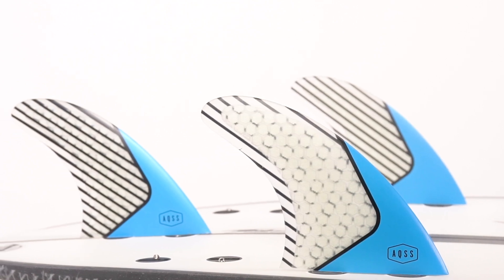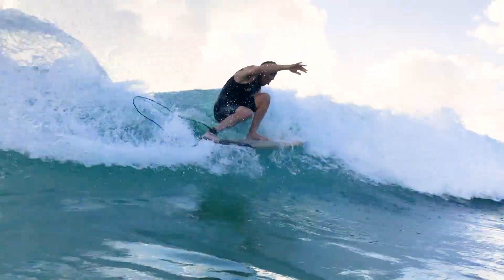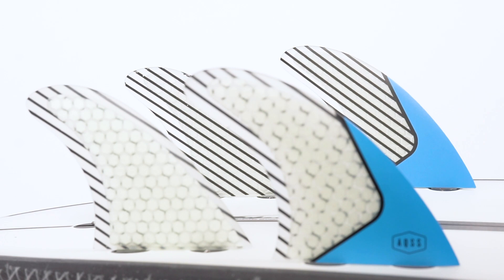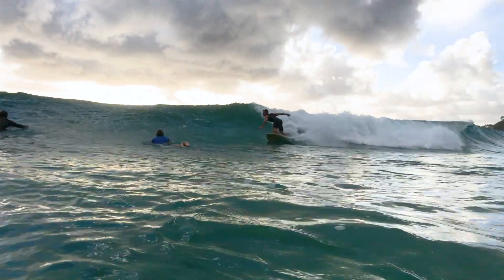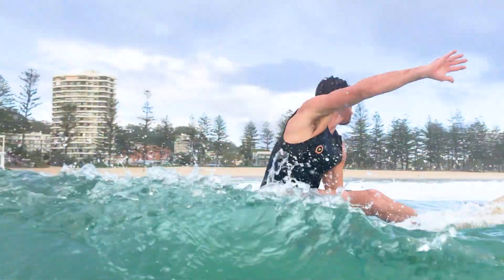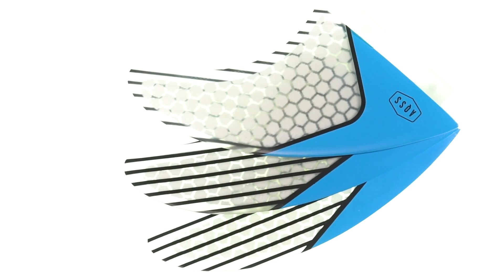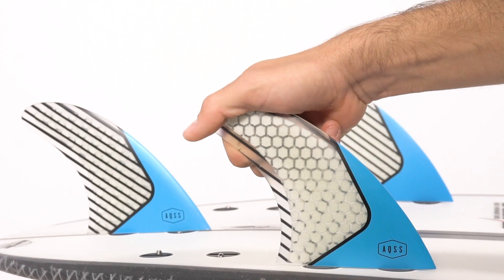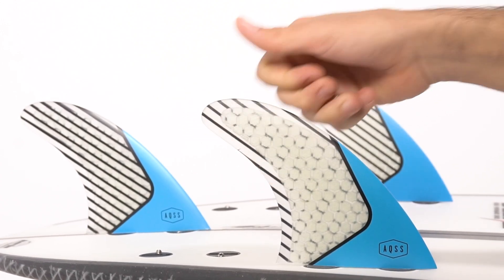AQSS Blue Honeycomb 5Fin Review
The AQSS Blue Honeycomb fins are a great all round fin option with a classic well-balanced outline. Perfect in waves from smaller beach breaks to barreling point breaks.

The AQSS Blue Honeycomb medium 5-Fin set is designed with performance surfing in mind, whether you are surfing tubing point breaks or snapping hard off the top in beach breaks, these fins will have you sorted. The 5-fin option allows for fin-optimisation so you can ride your daily as a Quad or Thruster depending on the conditions. The two forward side fins and the rear fin have a pulled back profile for speed and drive and the rear quad fins have a reduced template to allow for quicker tail release.